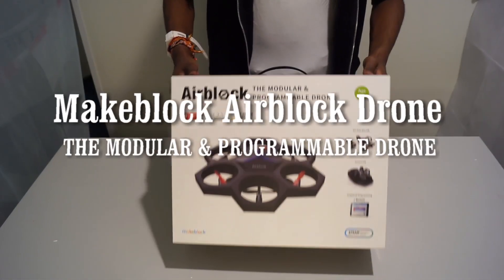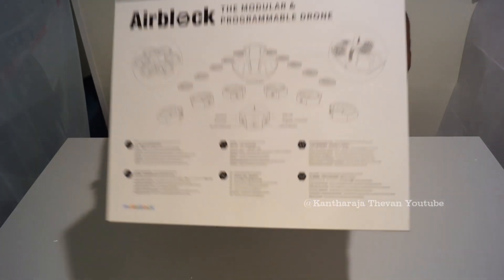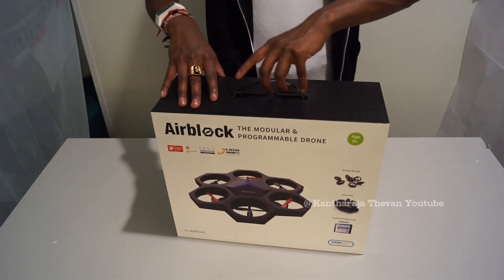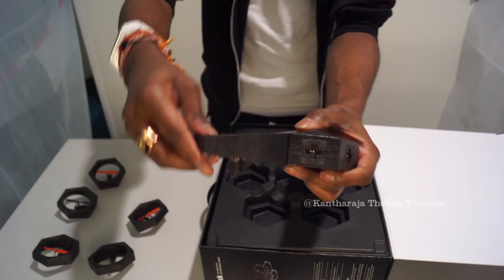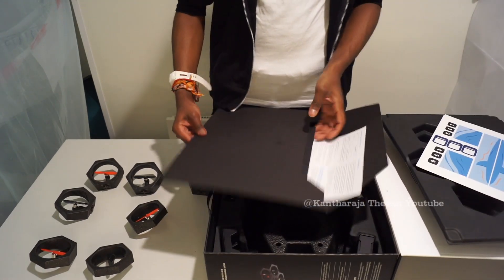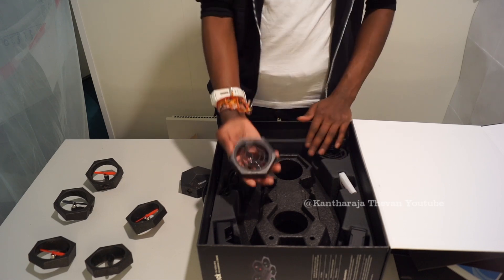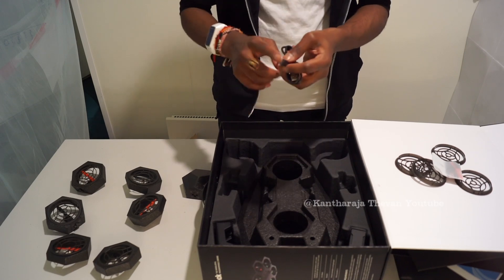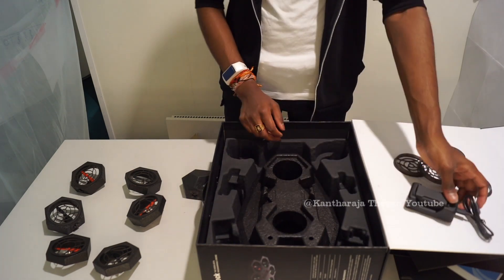Makeblock Airblock Drone & Boat | The Modular and Programmable Drone & Boat | Test & Review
Makeblock Airblock Transformable Drone/Hovercraft Robot for Kids. Multi-form Programmable toy for kids easily transform to Vehicle and More, No Experience needed, Easily Assembled and Safe Structure.

What will become of toy bricks that can fly plus visual programming?
Modules are linked via magnets and Pogopin, thus able to transform without screws and wiring.
Download Makeblock app onto intelligent terminal, and link with airBlock via Bluetooth to use remote control and visual programming features.
Aircraft mode
Airblock's standard shape is a set of 6 axis aircraft. The app has a standard mode controlling function.
Built in is a variety of aircraft stunts. User can also customize a combination of stunts.
Its propellers include a special design, which prevents accidents of scratching due to high-speed rotation.
'Hovercraft' fashion
Simply adjust the angles of 4 power modules and install a base to turn the aircraft to a hovercraft. Able to travel on flat grounds and calm waters.
When in mode, airBlock can become a high speed race car drifting; while in water mode, airBlock can also become a boat that gently rows down the waters.
Control and Programming
Install Makeblock app on smartphone or pad, and connect via Bluetooth to remotely control Airblock.
Main control module has in built sensor like the ultrasound Nike + Sensor, barometer, Gyroscope, etc, and RGBLED Light, in which the data collected by these sensors can be received in the app's programming mode, so user can control the RGBLED Light and every motors to learn its programming and make creative designs.

Makeblock Airblock Drone: